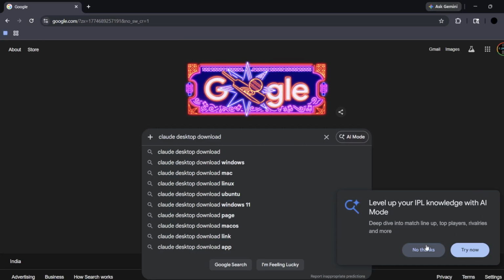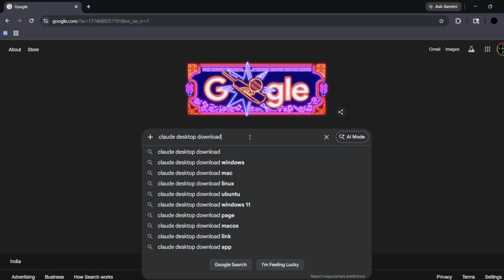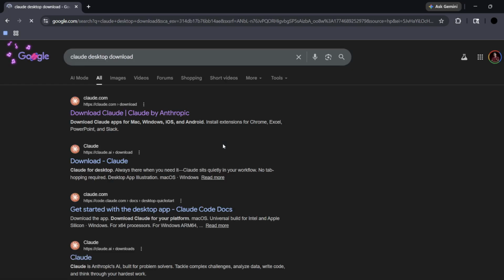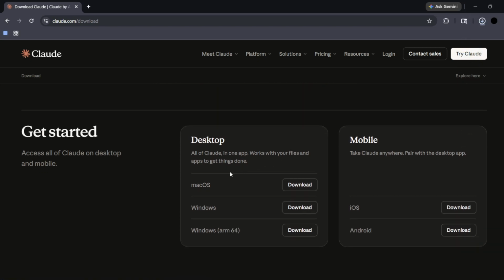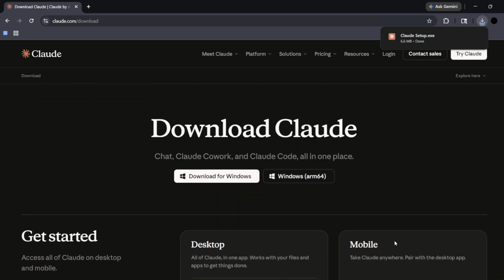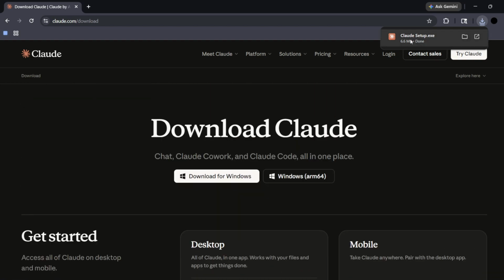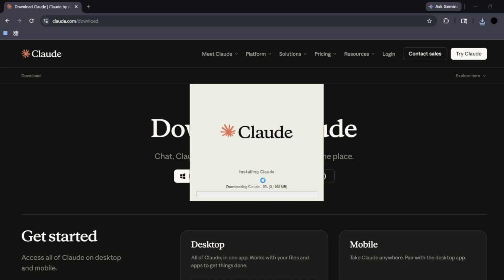How to Install Claude Desktop App for Mac & Windows: Complete 2026 Guide to Setup Local AI Tools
In this step-by-step tutorial, you will learn how to install the Claude Desktop app completely for FREE. If you want to boost your productivity by moving Anthropic's powerful AI out of your browser and directly onto your Mac or Windows local operating system, this guide will show you exactly how to get started quickly.

Claude AI has completely revolutionized the way developers and professionals work with the massive 2026 Desktop updates, introducing local file reading, autonomous Cowork mode, and native Model Context Protocol (MCP) integrations. Instead of constantly copying and pasting code snippets or uploading documents one by one into a web browser, the Claude Desktop application allows you to point the AI directly at your local folders. It acts as an autonomous virtual assistant that lives right on your machine, capable of reading your file directories, managing your workflows, and even executing complex multi-step tasks safely in the background. Whether you are using the free tier or unlocking the advanced Cowork features with a Pro subscription, establishing a dedicated local AI environment is absolutely essential for maximum productivity.

In this video, you will learn:
• Where to find the official, secure download link for the Claude Desktop application
• The exact step-by-step installation process for both macOS Apple Silicon and Windows 11
• How to properly drag the DMG file to your Applications folder or run the Windows installer
• Signing into your Anthropic account and syncing your existing web conversation history
• Granting the necessary local system permissions for optimal AI performance and file access
• How to enable the revolutionary 2026 Cowork feature to let Claude read your local directories
• Understanding the difference between the standard chat interface and the advanced local agent mode
• Setting up your very first local folder integration so Claude can analyze your documents instantly
• Troubleshooting common installation errors, such as blank screens or blocked security permissions
• Tips to improve productivity by using keyboard shortcuts to summon Claude from any active window

Installing the Claude Desktop app allows developers, writers, and power users to automate repetitive file management, safely grant the AI access to specific local projects, seamlessly execute background research without cluttering their browser tabs, and drastically speed up daily productivity with a deeply integrated system assistant.

This tutorial is perfect for:
• Beginner users transitioning from the web-based Claude chat to the dedicated local application
• Professional software engineers who want to utilize advanced MCP servers and Cowork modes
• Mac and Windows 11 users looking for a native, highly responsive artificial intelligence interface
• Anyone absolutely tired of constantly downloading and re-uploading files into a browser window
• Power users who want to maximize their Anthropic Pro or Max subscription capabilities

Benefits of running Claude locally on your desktop:
• Faster, completely uninterrupted workflows with a dedicated, focused application window
• Massive reduction in manual copy-pasting by giving the AI direct read access to your folders
• Effortless synchronization of your entire chat history and project memory across all your devices
• Seamless integration into your daily operating system routine with custom global hotkeys
• Free access to Anthropic's most advanced desktop-exclusive automation and formatting tools

By the end of this tutorial, you will know exactly how to download, install, and configure the Claude Desktop app, so you can start building complex projects with a true local assistant.